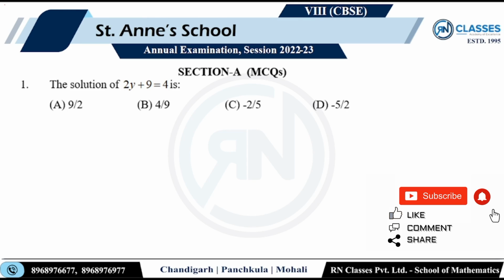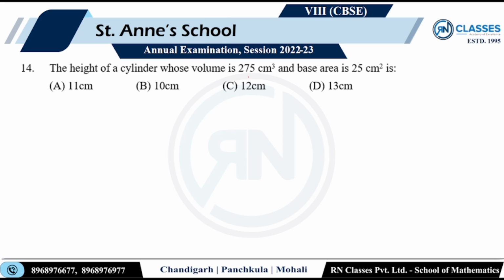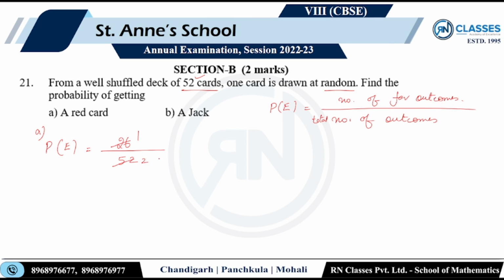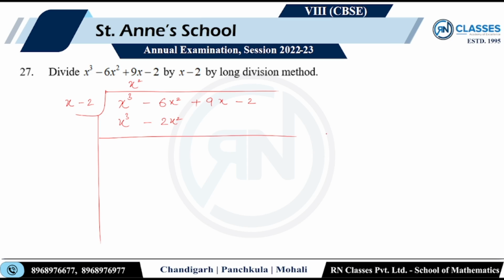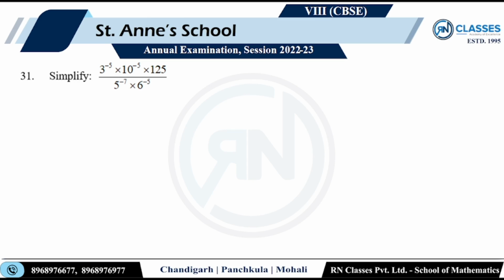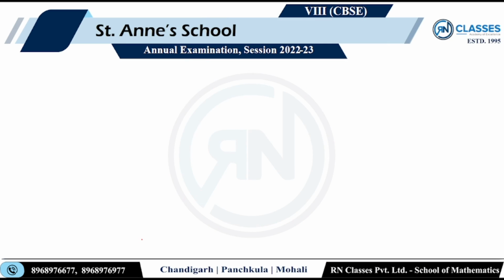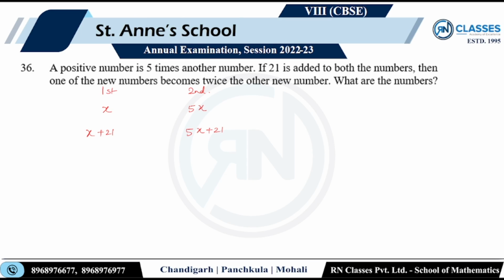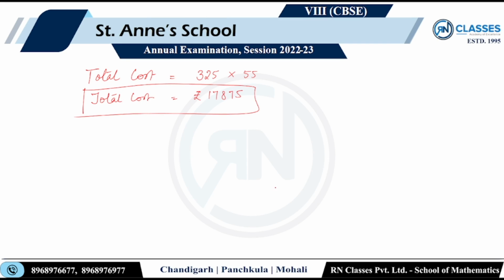2022-23 | St Anne's Convent School, 8th | Final Exam | 06.03.2023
St. Anne's Convent School Chandigarh | VIII CBSE | Final Examination | 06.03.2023 | Detailed Solutions
St Anne's VIII CBSE Final Examination Discussion held on 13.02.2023

⭐Topic:- Final Examination

⭐Time Stamp:
St. Anne's Convent School Chandigarh Final Exam Instruction - 0:00

Instruction - 0:00

✅SECTION-A

💎Q1- 00:27
💎Q2- 00:53
💎Q3- 01:06
💎Q4- 01:17
💎Q5- 01:44
💎Q6- 02:08
💎Q7- 02:24
💎Q8- 03:05
💎Q9- 03:24
💎Q10- 03:54
💎Q11- 04:35
💎Q12- 05:04
💎Q13- 05:48
💎Q14- 06:02
💎Q15- 07:03
💎Q16- 07:22
💎Q17- 07:51
💎Q18- 08:15
💎Q19- 08:50
💎Q20- 09:37

✅SECTION-B

💎Q21- 09:50
💎Q22- 11:25
💎Q23- 12:06
💎Q24- 12:45
💎Q25- 13:23

✅SECTION-C

💎Q26- 14:34
💎Q27- 15:36
💎Q28- 16:59
💎Q29- 18:11
💎Q30- 19:20
💎Q31- 20:59

✅SECTION-D

💎Q32- 23:18
💎Q33- 25:14
💎Q34- 27:41

✅SECTION-E

💎Q35- 29:12
💎Q36- 31:25
💎Q37- 32:53
💎Q38- 34:39

In this video, I am discussing, in detail, the solutions of the St. Anne's Chandigarh, Final Exam (2022-23).

✔️Learn from the Masters of Mathematics- India’s best Math Teachers.

School Papers--